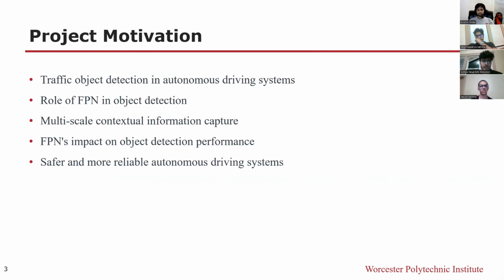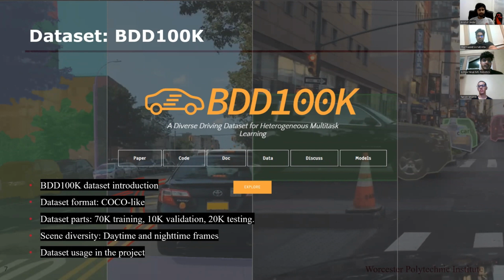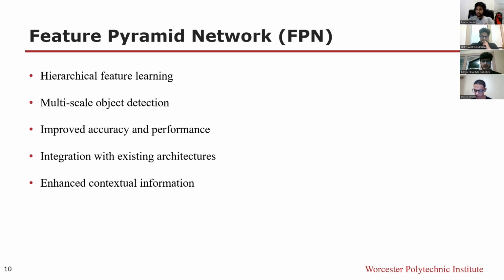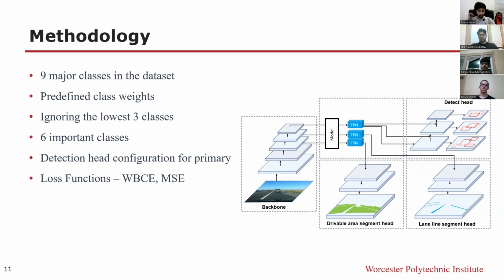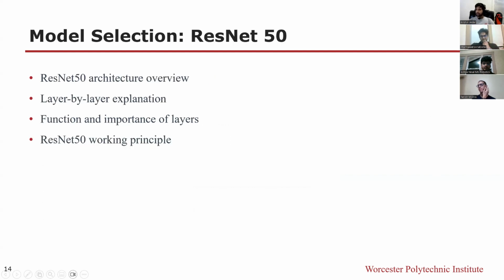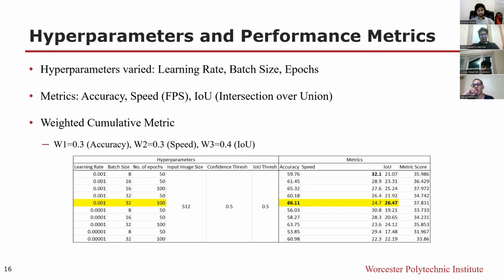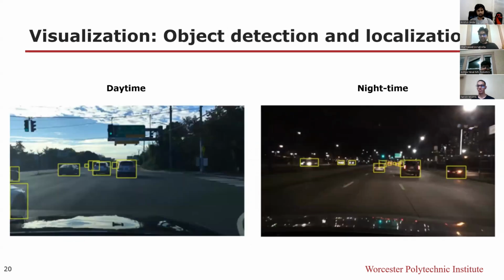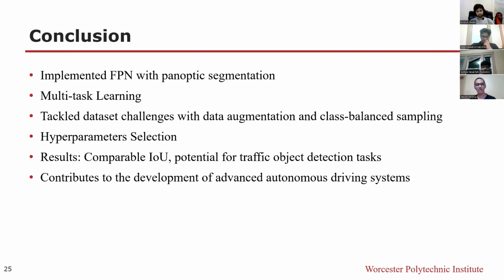Project Presentation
CS 541: Deep Learning
Final Project Video Presentation